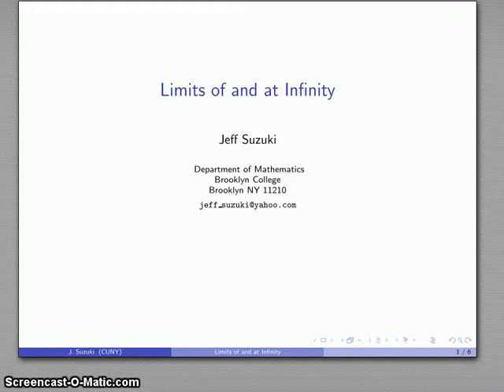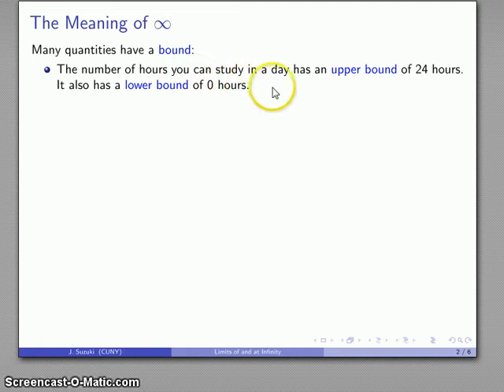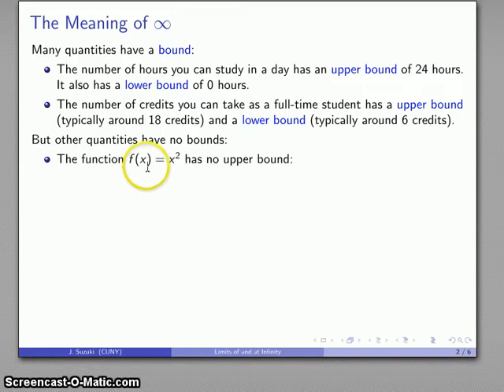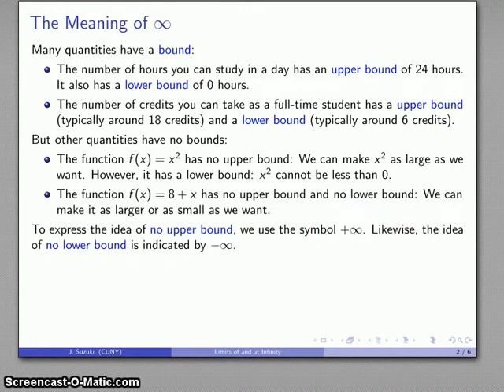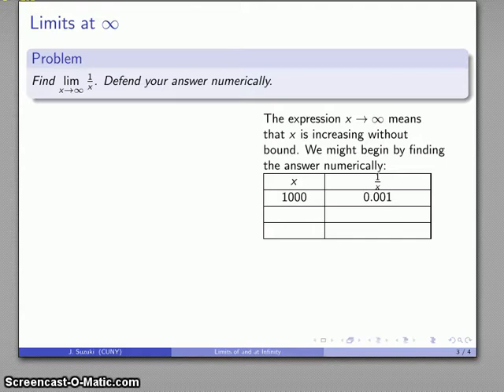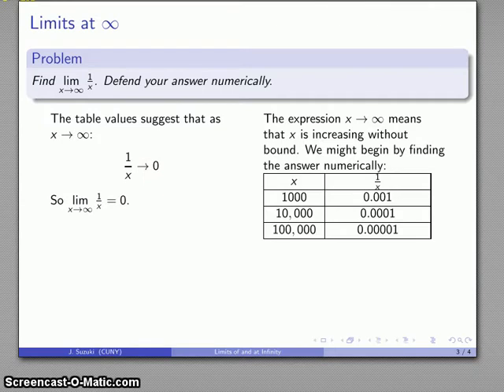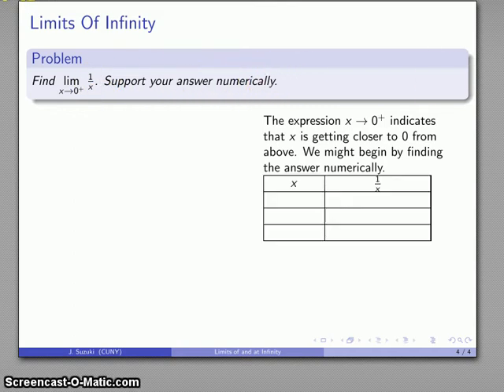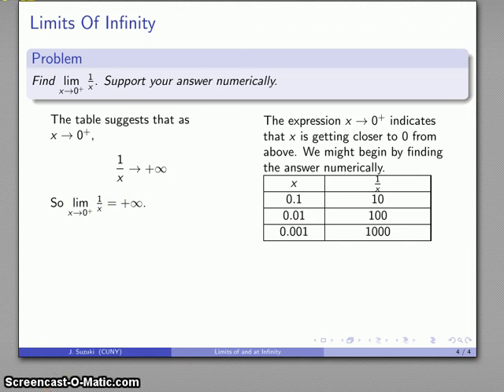Calculus 100 Limits of and at Infinity